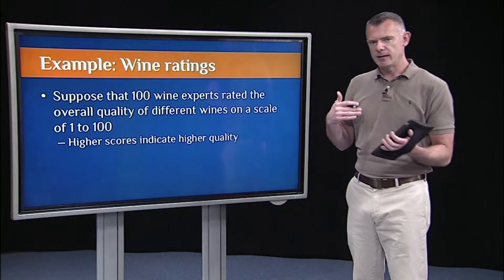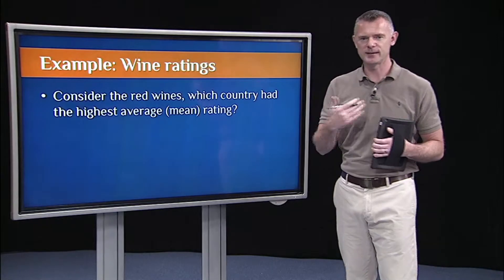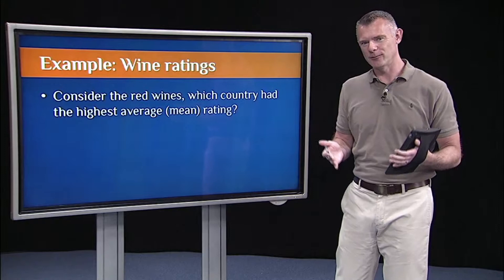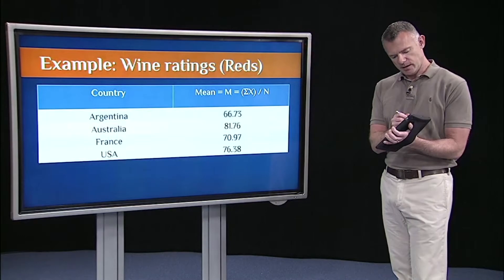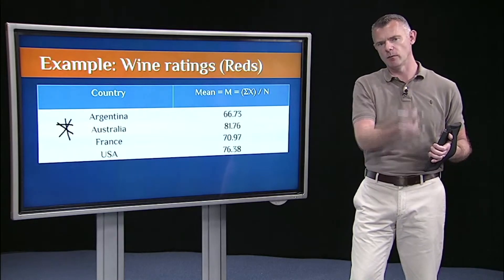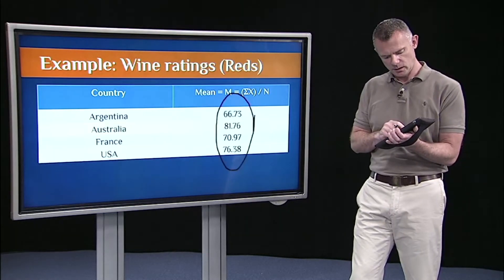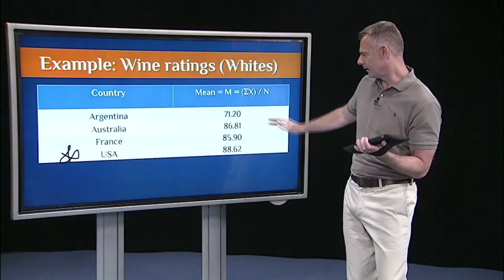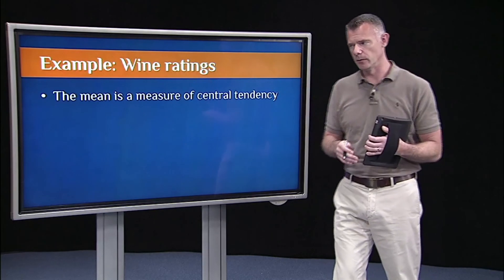Intro to statistics with R - An Intro To Measures of Central Tendency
Introducing measures of central tendency.